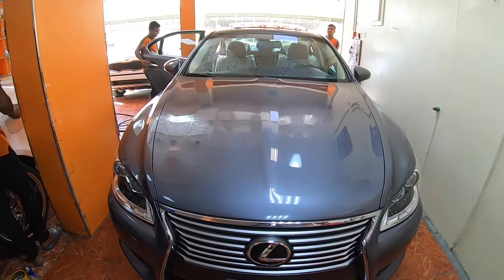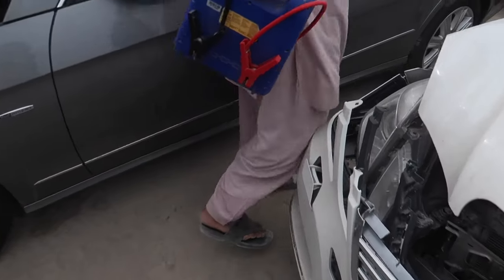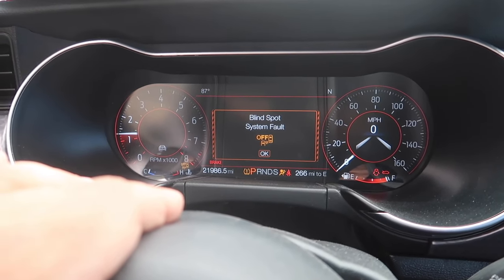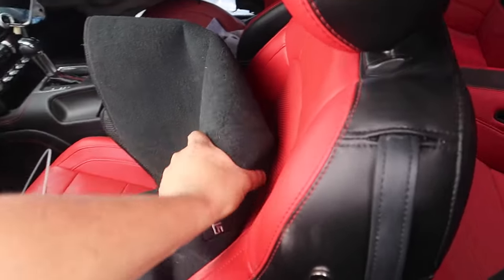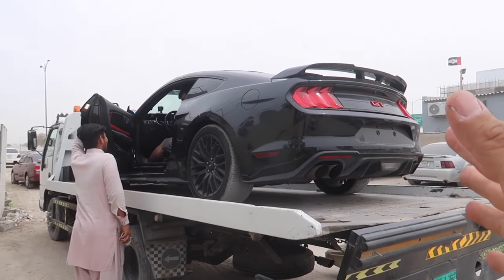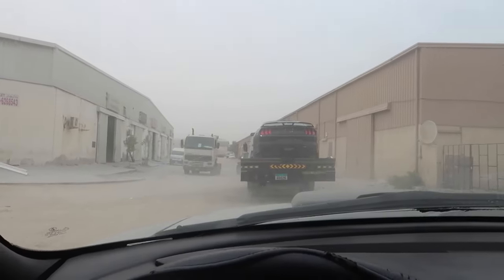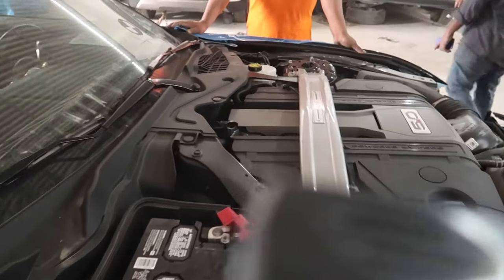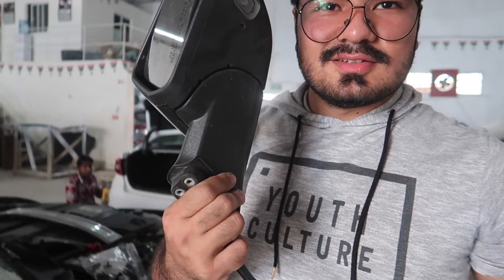Bought A Crashed FORD MUSTANG V8 2019 '' From Online Copart USA 🇺🇸 ''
We Bought the Ford Mustang GT V8 2019
From Online Copart Auction USA Before 30 Days A Go
If You  Want To know More Abut How We Bought The Car Comment
So I Can Make a Vidoe Abut That

AzooL Dubai